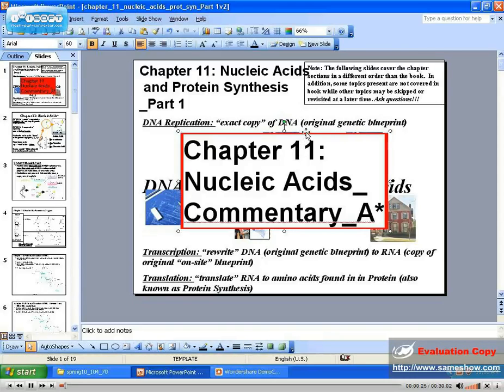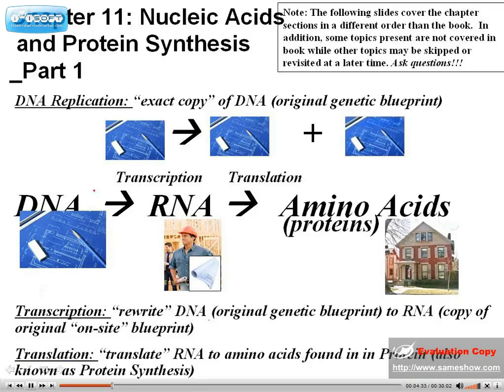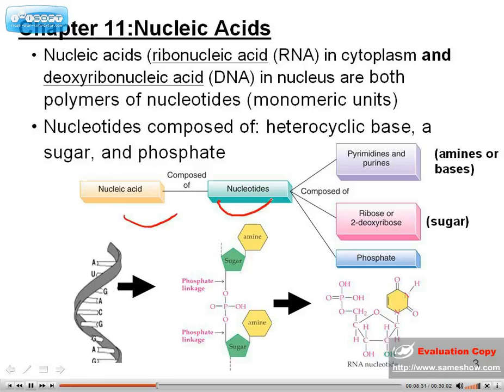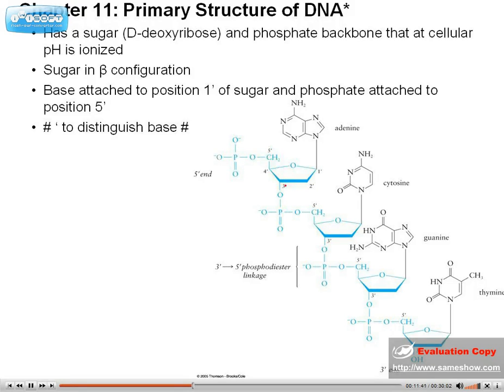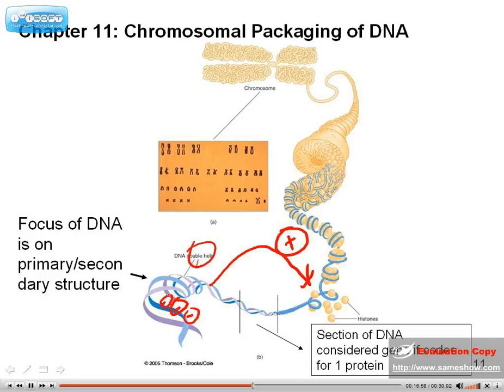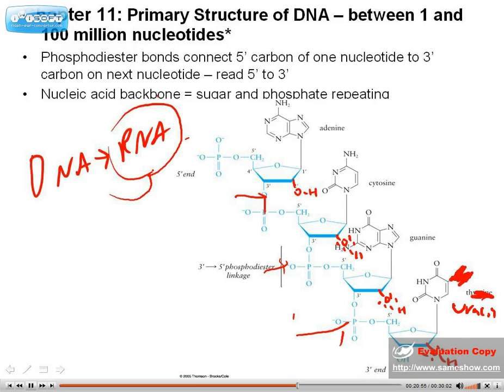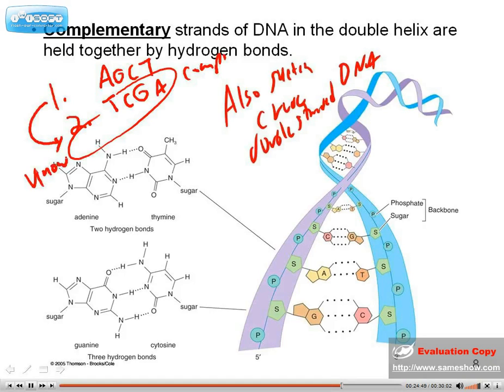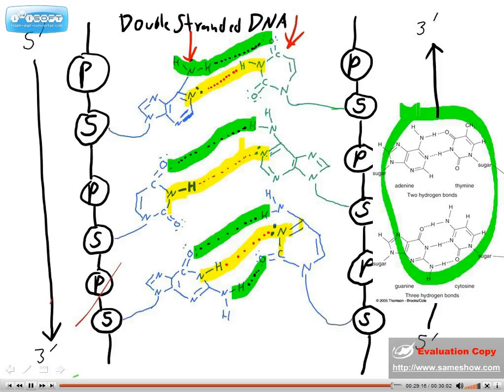Ch_11_Nucleic_Acids_Part_1_Commentary_A_1